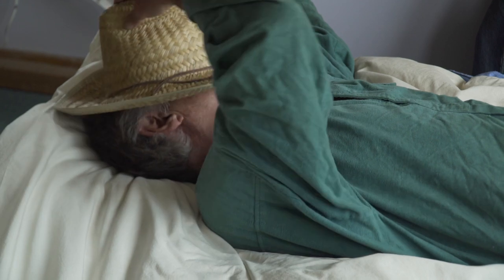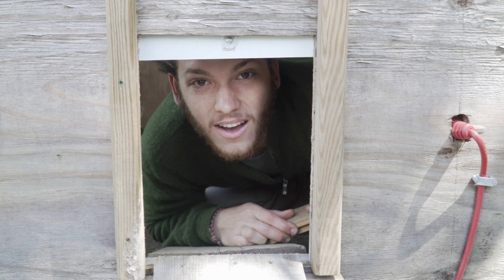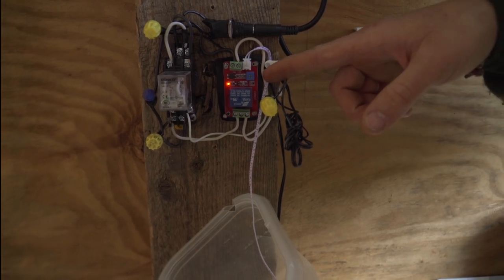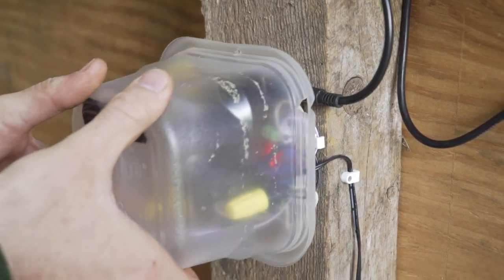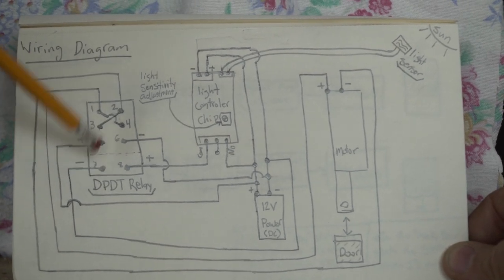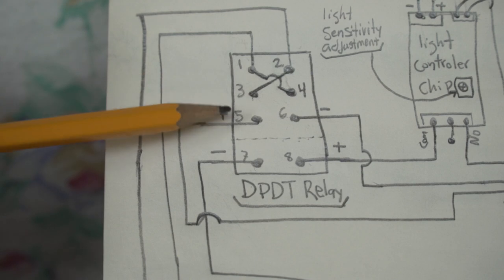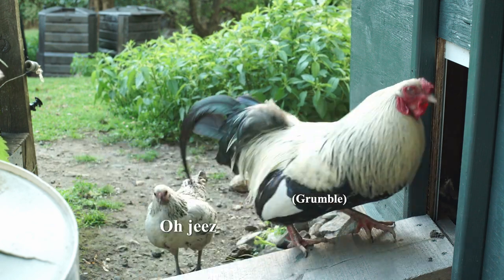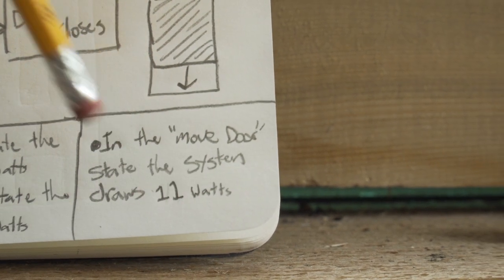Automatic Chicken Coop Door Tutorial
Farmer Miles Sherts and Engineer Extraordinaire Adrian  solve a long standing problem at Sky Meadow; how to make an automatic door opener for the chicken coop. Find out how in the humorous but detailed tutorial, complete with electrical schematics and the ever important chicken commentary. Thanks to Dillon Tanner for videography and editing!